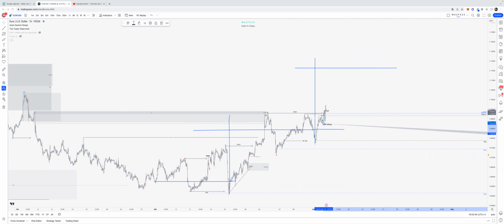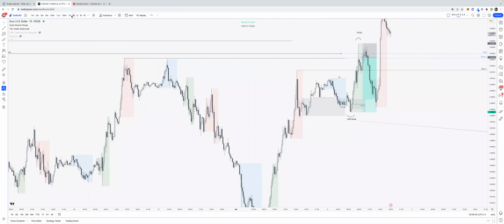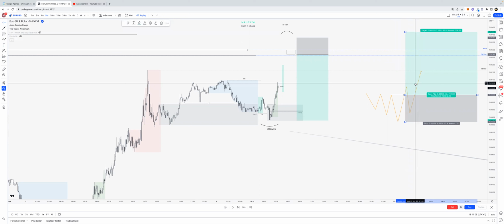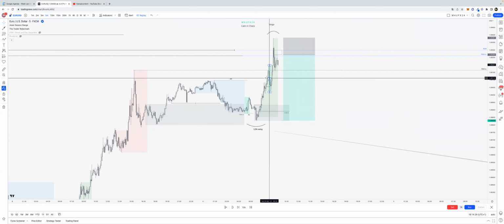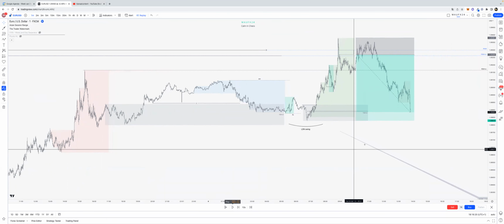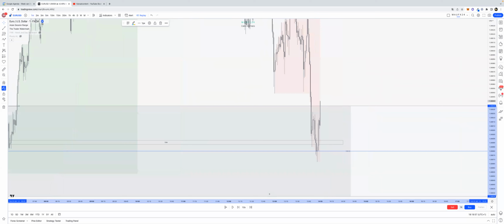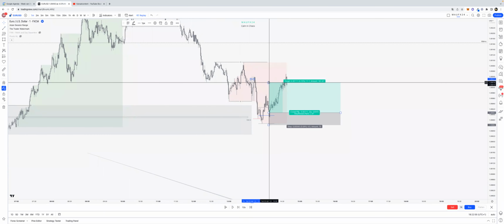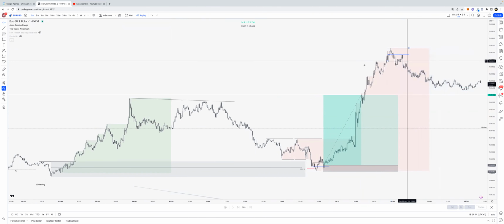Recap #69 EURUSD 4-4-23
Clean PA today, Just no entries during london. We get paid to wait. and we get paid to try.